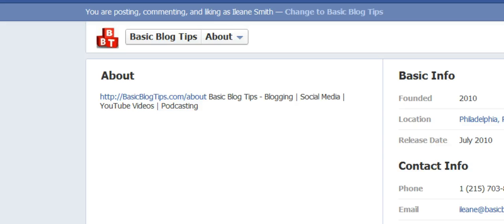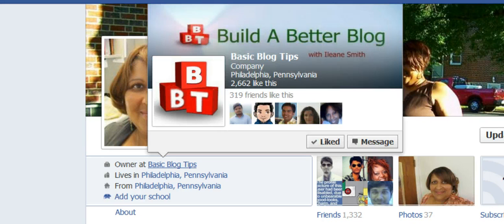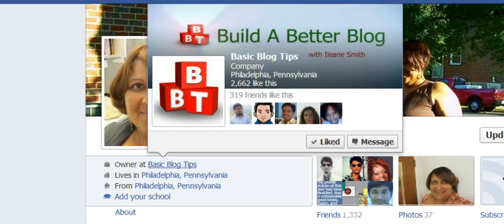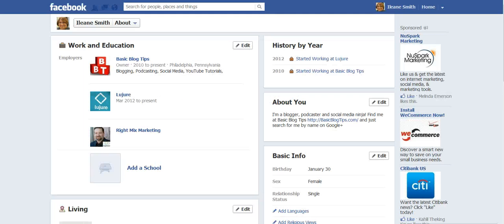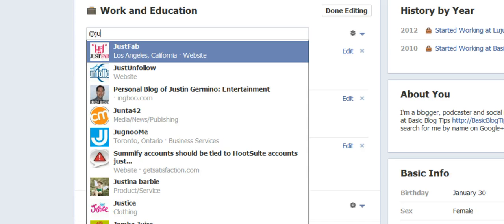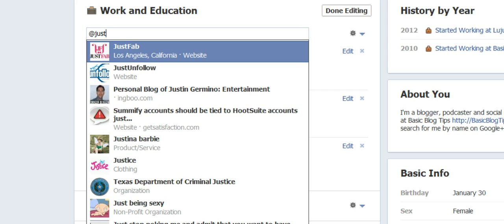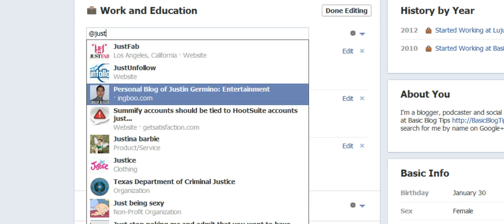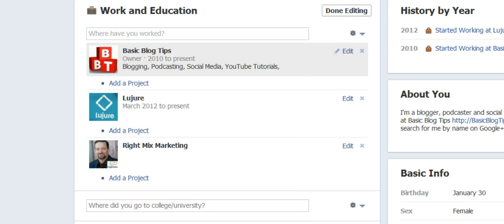How To Add a Link To Your Facebook Page on Your Facebook Profile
Link your Facebook page to your blog and link your Facebook Profile to your Facebook Page. This way anyone who wants to find your blog and your page can follow the trail of links.

Learn how to:
Edit the About Section of your Facebook Profile
Edit the About Section of your Facebook Page
Add a **LINK TO YOUR BLOG*** at the top of ***YOUR FACEBOOK PAGE***
Get traffic to your blog from your Facebook page
Increase Your Brand Awareness on Facebook
Change the category of your of your Page to Companies & Organizations
List your Facebook Page under Work and Education on your profile